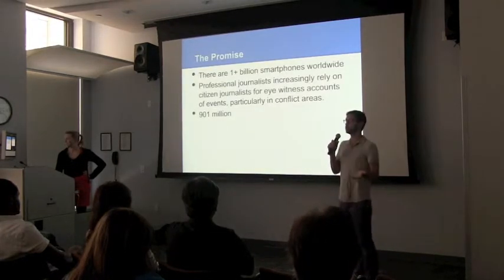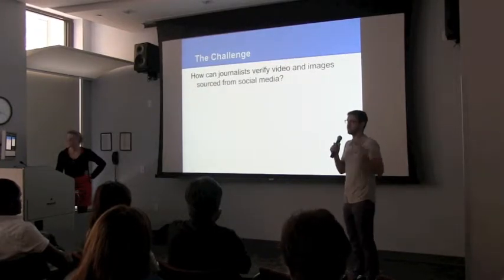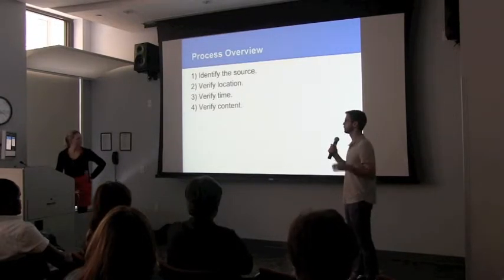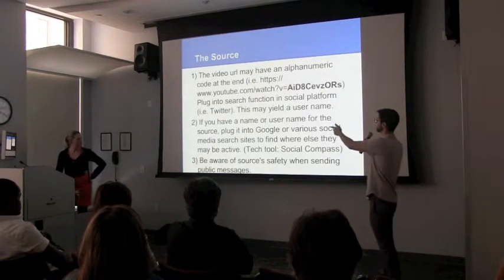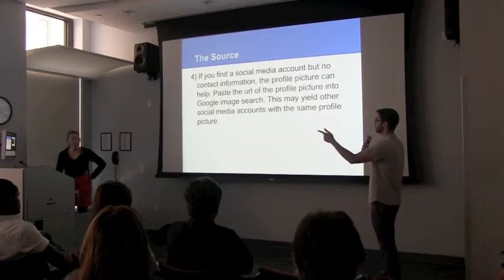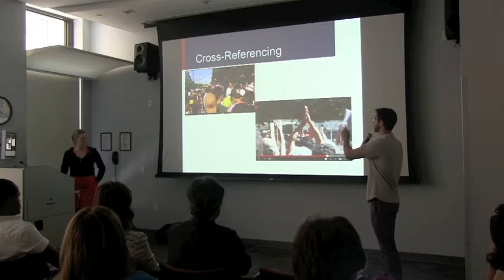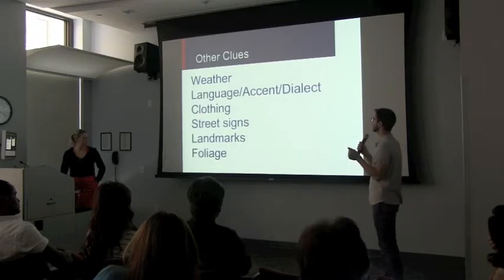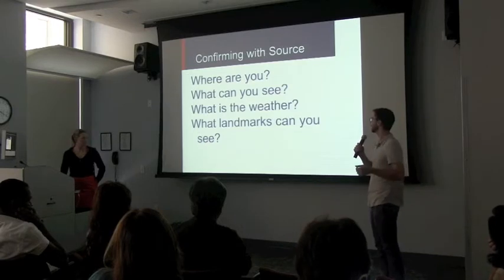TechCamp NYC July 2013 - Social Compass Part 1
TechCamp NYC - Presentation: Social Compass Part 1. For additional information

On July 25-26th 2013, the US Mission to the United Nations and the State Department's Office of eDiplomacy hosted TechCamp NYC: Protection of Journalists in Conflict Zones at the CUNY Graduate School for Journalism's Tow-Knight Center for Entrepreneurial Journalism in New York City.